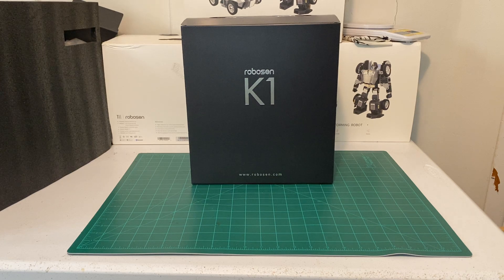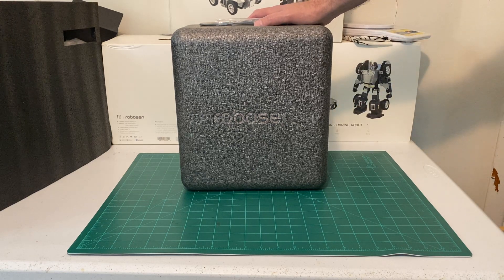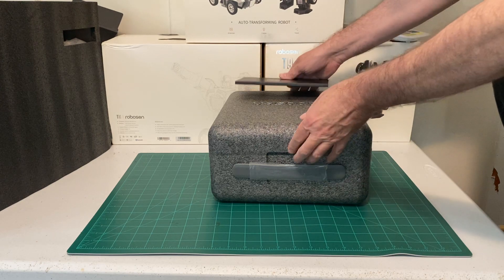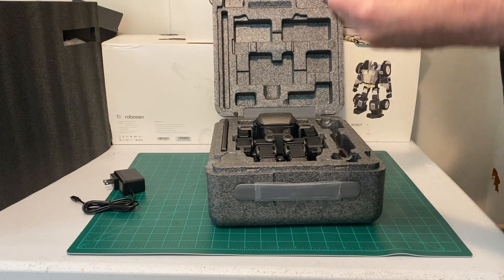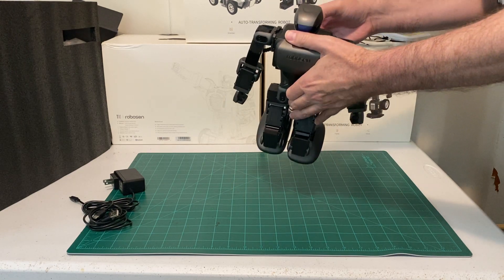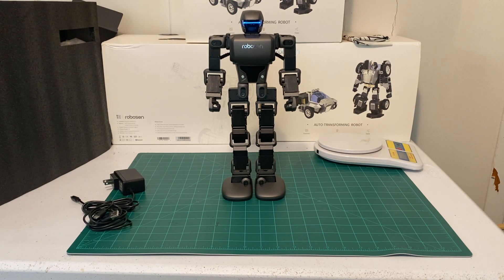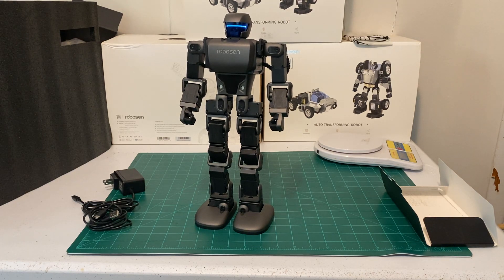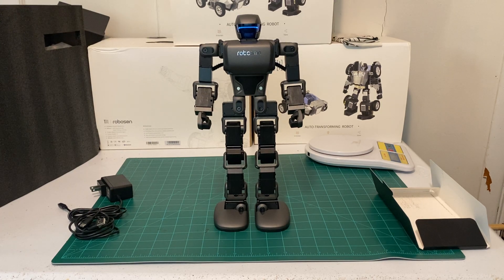Unboxing video of the Robosen K1 Pro